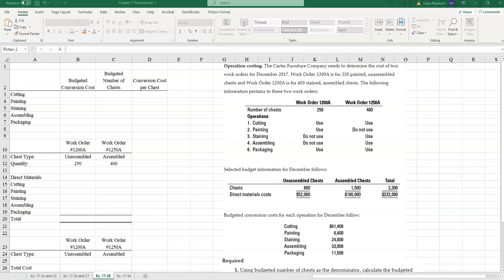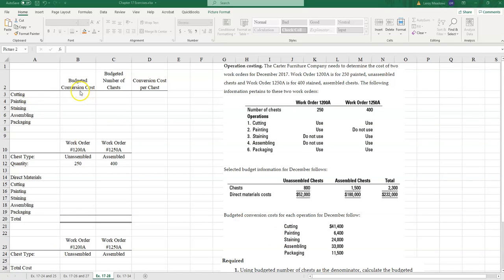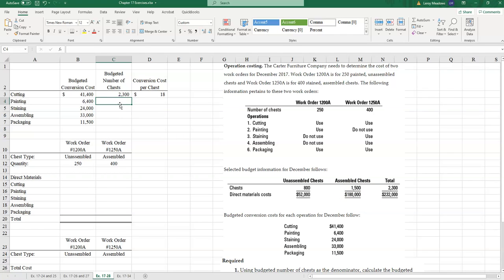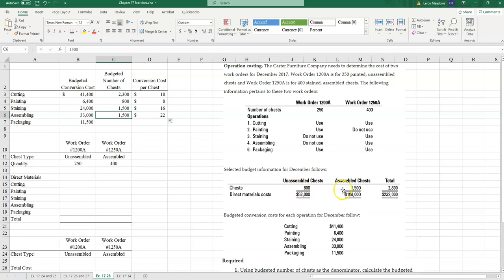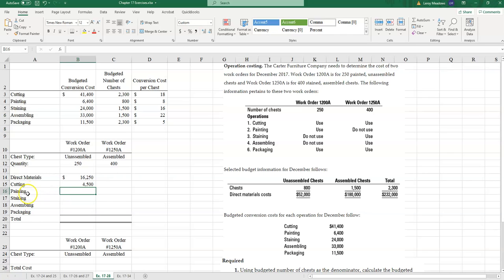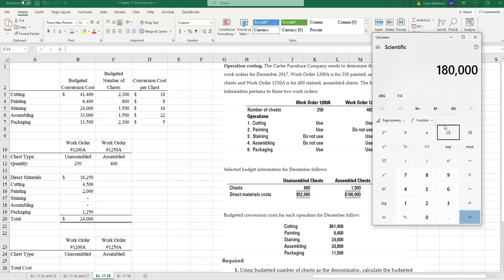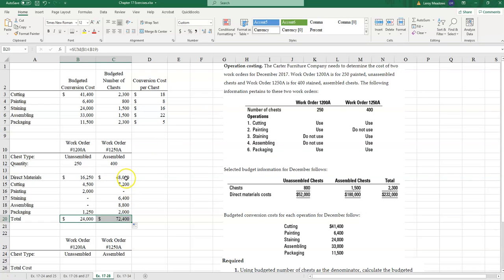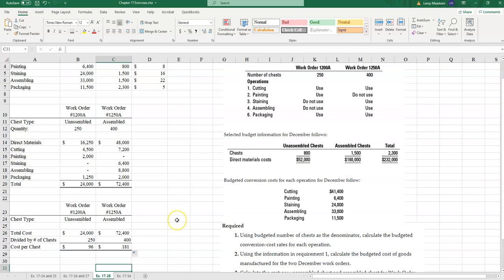Process Costing Example 3 Operation Costing